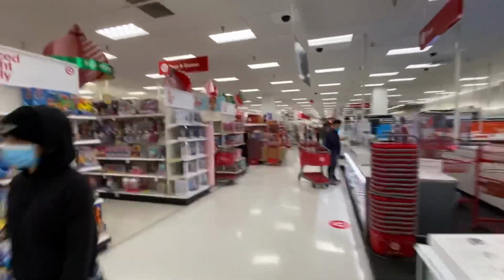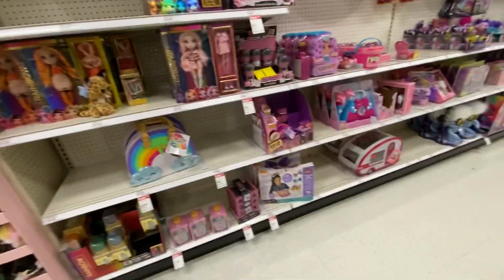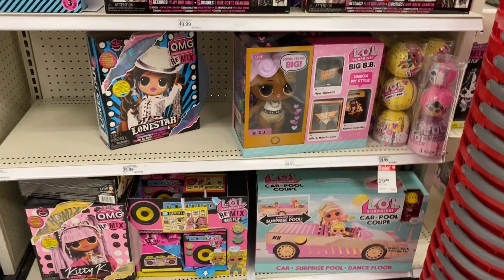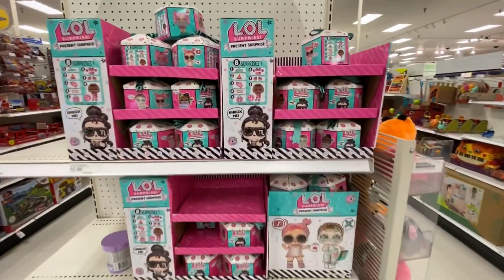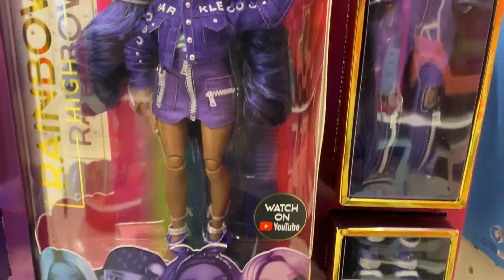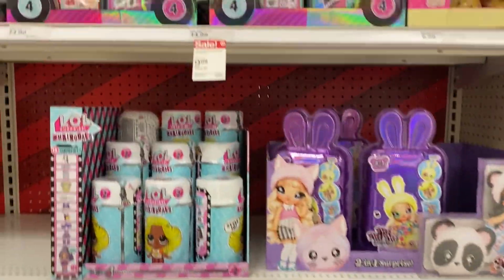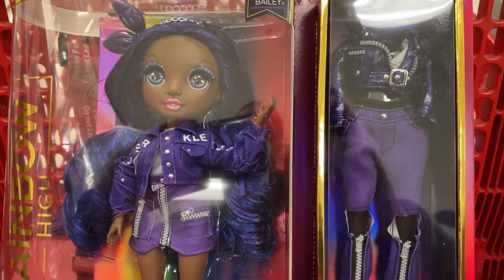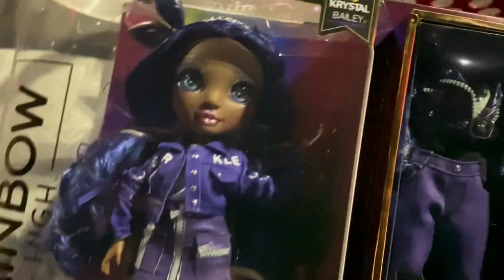Toy Hunt at Target Sold Out Logo Sets Rainbow High Series 2 Krystal Bailey / Did We Find Her?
I am an Adult Doll & Toy Collector providing helpful Reviews to any & all parents & collectors alike! I hope this review & unboxing helps you in your purchase & understanding of this product! We truly appreciate you all!!
Visit @ellajplays on Instagram for Fun Giveaways & Awesome Toy News, Reviews, & Pictures!
In this video, I am in search of the brand new Rainbow High doll Crystal Bailey!! Do I find her? You bet! She is available now at Target and retails at the original price of $26.99. I sure hope you enjoy this video.